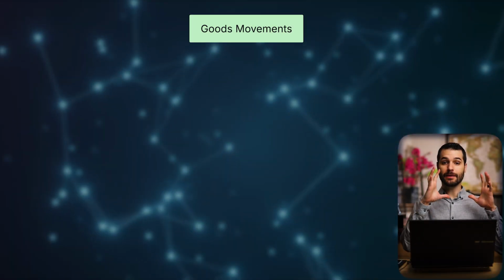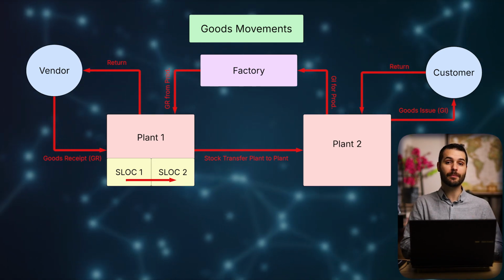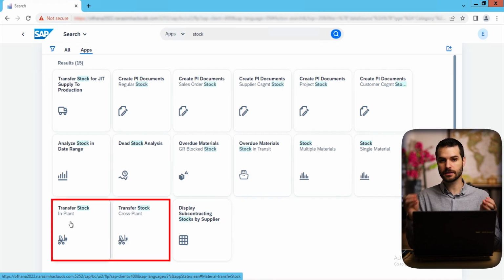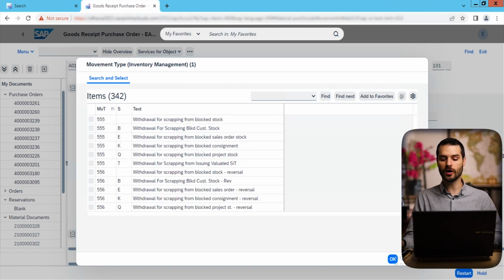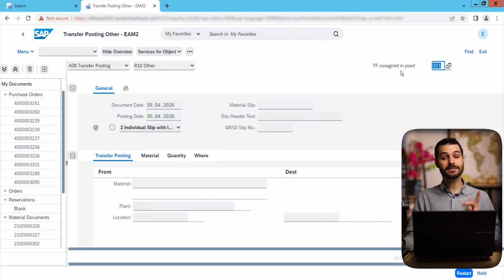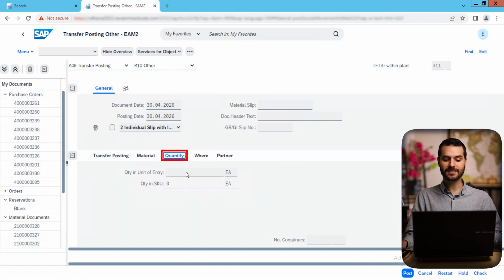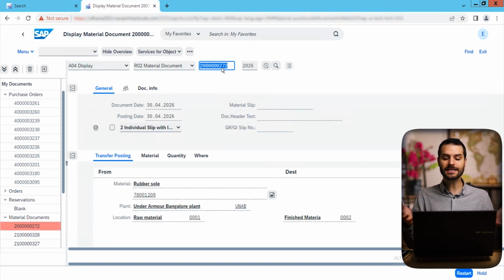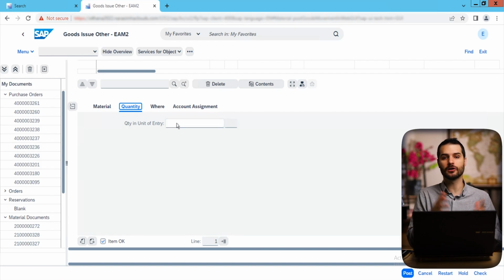SAP Goods Movements Tutorial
In this video, I show you how to do Goods Movements within SAP S/4HANA. If you're interested in a much deeper dive into the MM Module, check out my full Sourcing and Procurement course at:

Video Chapters:

00:00 - Intro
00:40 - Goods Movement Options
05:02 - Post Goods Movement App
10:30 - Location to Location Transfer
17:15 - Issue to Cost Center
18:56 - Outro